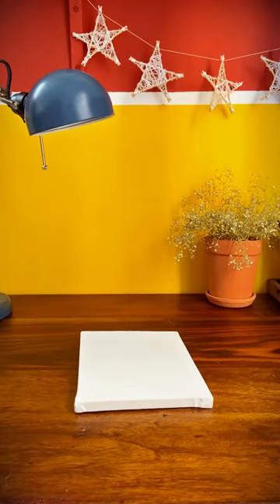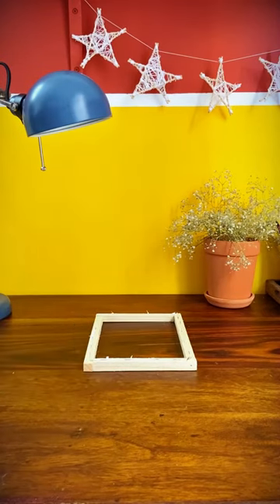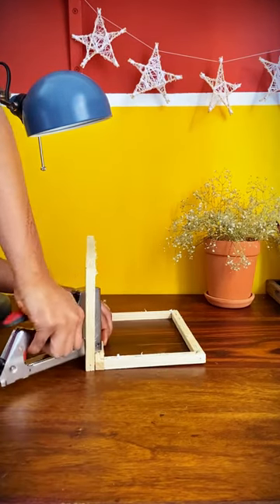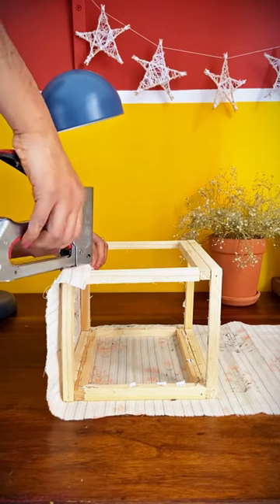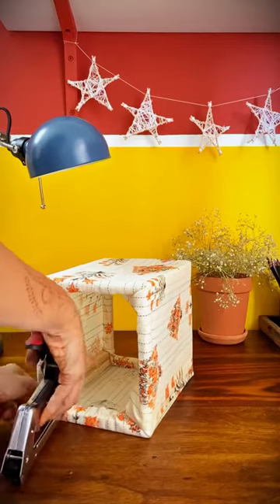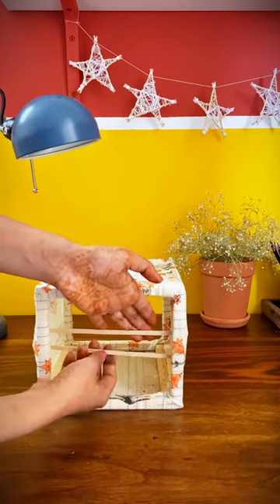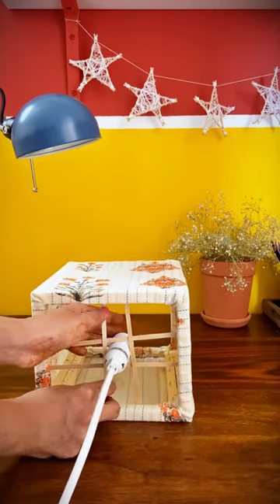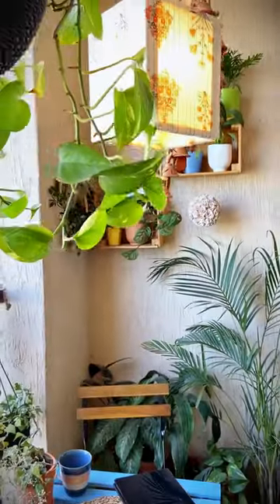DIY Ep:3 - Light Lamps Using Pre-Cut Fabrics | Fabriclore.com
Do you have leftover fabric from the last stitch?

No problem, @incredible_prodigy have got you a DIY idea to use that fabric which you do not want to throw away as it is too pretty.

Step 1: Get 4 canvas and peel them.
Step 2: Align the canvas and staple them, as shown in the video.
Step 3: Take the fabric and cut it along with the frame leaving 1 inch extra.
Step 4: Staple the fabric in the corners and also attach the top layer with the glue.
Step 5: Now take wooden sticks and a cord with a Plug
Step 6: Attach the stick in such a way that the head of the bulb fits in there. And then secure it with two other sticks.

..and Voila! It's done.

Attach the bulb & put it in any corner of your house to accentuate it.

Sonakshi used our curated Pre-Cut fabrics for Creating Light Lamps.

Have Fun!